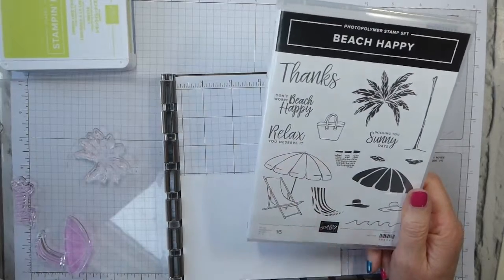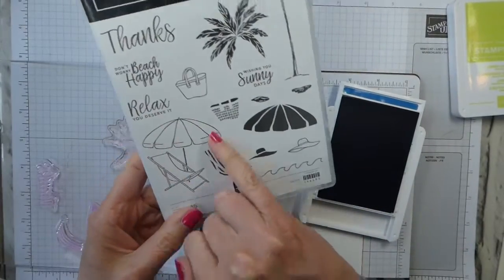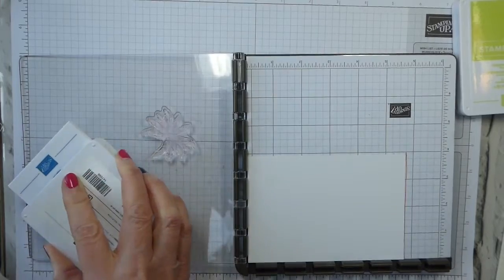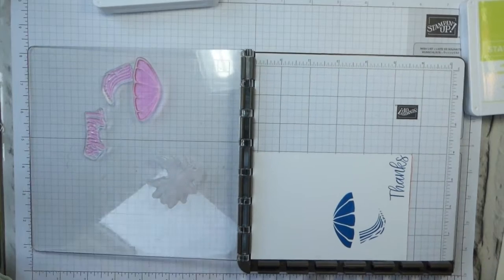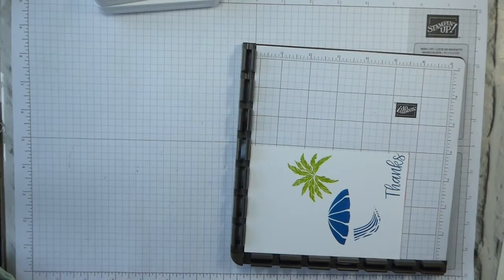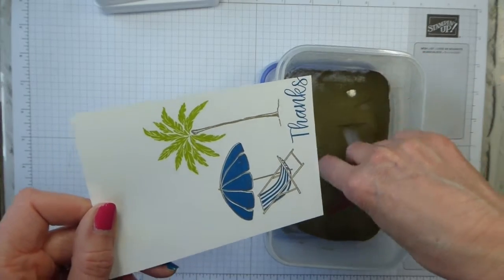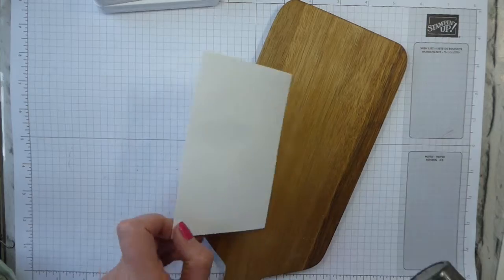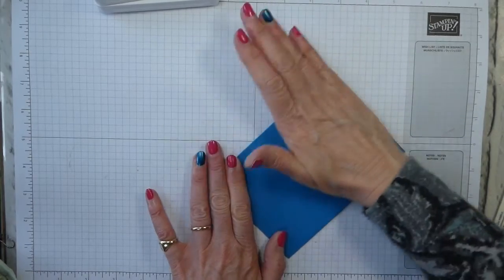March Thank You Cards - Beach Happy